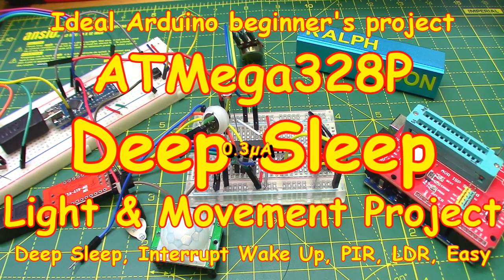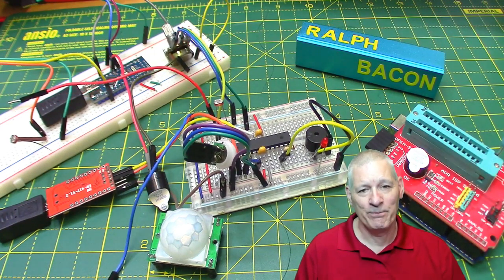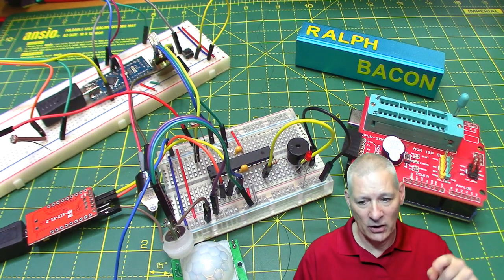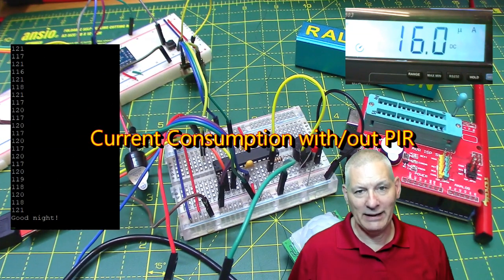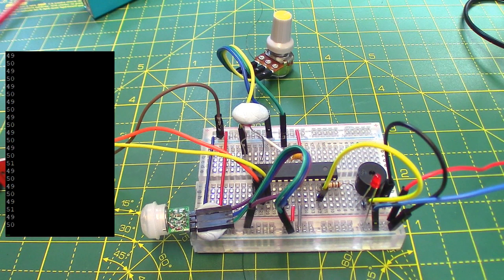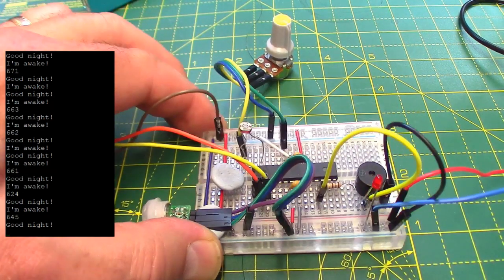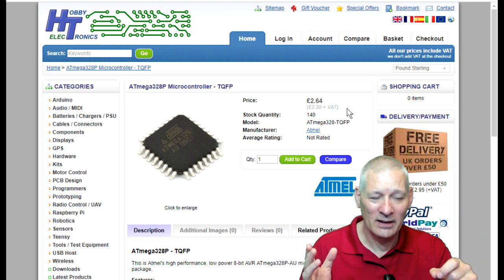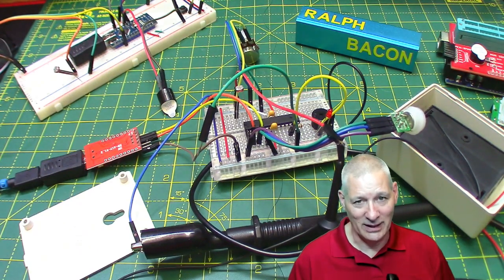#159 PIR Deep Sleep ATMega328P Project (for Benny 😺)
Movement activated alarm with optional dark/light requirement - ideal beginner's project!

**PCB Prototyping the easy way - see my video #129 for Hands-On details**

This relatively simple project, ideal for a beginner, is a movement triggered alarm, as long as it is dark.

It runs on 3 x AA batteries so the ATMega328P I'm using is put into Deep Sleep and consumes just 0.3µA, whereas the PIR consumes 16µA - quite a difference!

It's a easy project and I'll design a PCB for it using through-hole technology making it even easier for beginners to assemble without worrying about SMD components!

One of the benefits of a simple project like this is that it can be configured in a number of ways: instead of it having to be **dark** to trigger the alarm it can be made to be **light** instead. And the sensitivity is adjustable, anyway.

Don't want the beeper? Just use the LED and single resistor then. You want the alarm to sound for more than 5 seconds? That's a simple one-line code change! And more changes are just as easy to implement, either in code or in hardware.

You want to a different module to trigger the ATMega328P? Easily done.

The video contains a structured walkthrough, circuit diagram and various verbal meanderings from me including showing you the current consumption both with and without the PIR unit.

MiniCore

There wasn't enough time to talk about the MiniCore this week, but I'll include that the next time we look at this project's progress. It's very useful if you want to change the bare ATMega's clock speed, BOD, LTO and so on. We'll go through it next time.

## LINKS

Small **beeper**: 5 PCS Super Loud 5V Active Alarm Buzzer Beeper Tracker 9\*5.5mm

Small **PIR module** (5 pieces you can buy singly or in threes too)

Project Case (2 pieces)